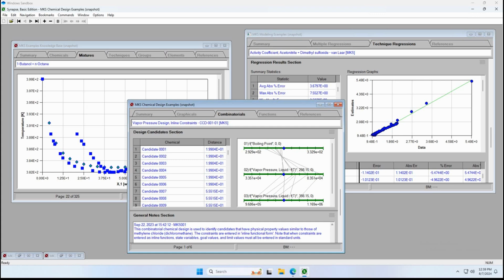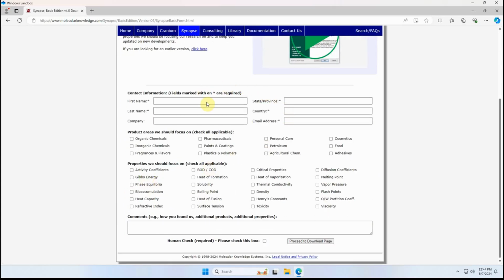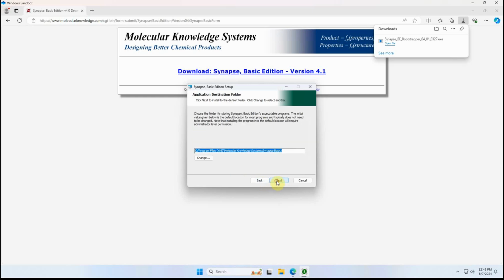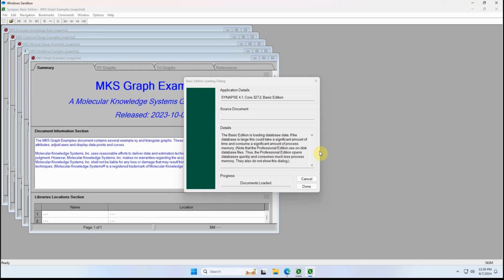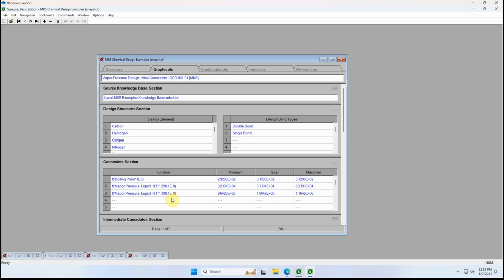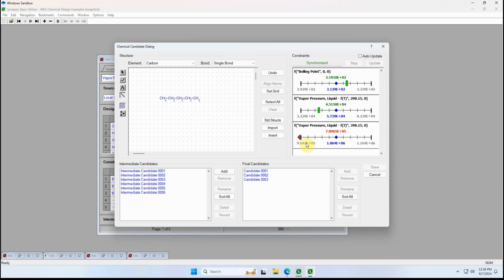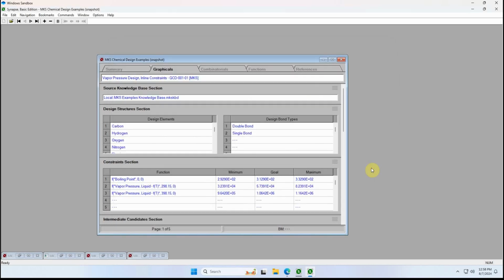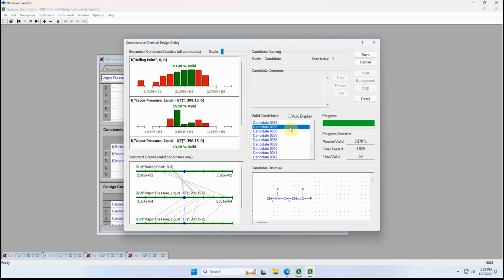Downloading and Installing Synapse, Basic Edition